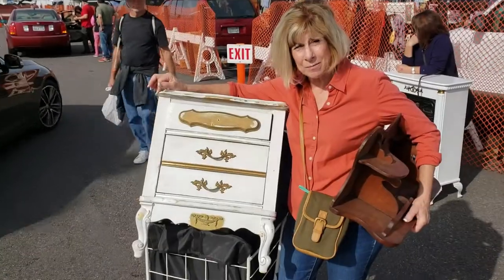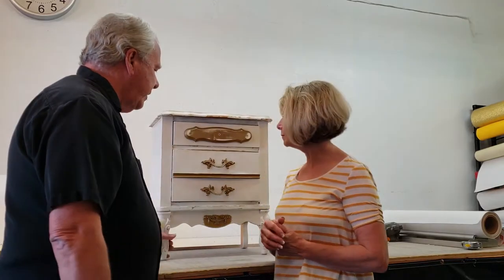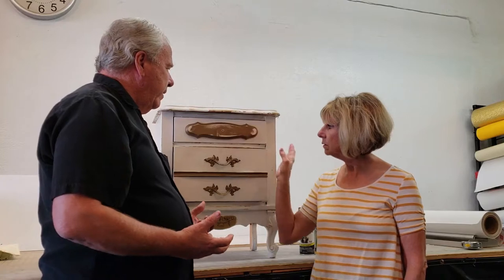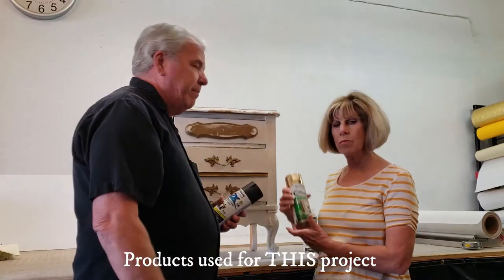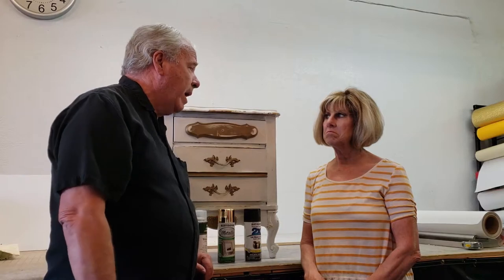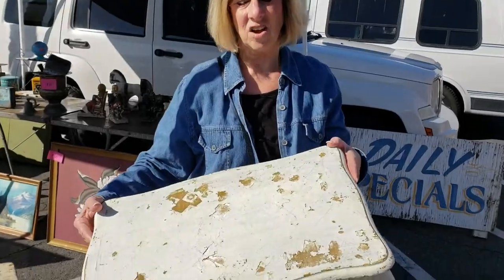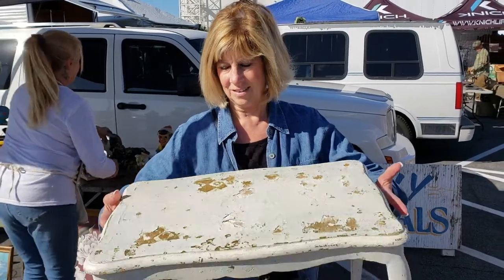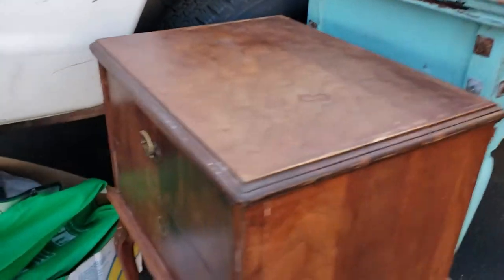An ugly night stand gets a French makeover. See how we did it!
Follow Dot and Bud, artistic furniture finishers, as they show you the tricks in transforming a $15 end table into a French themed work of art!
We quite often incorporate painted graphics with lettering on our projects.